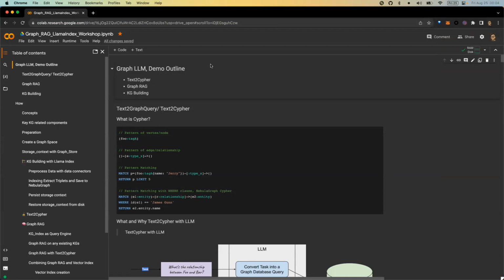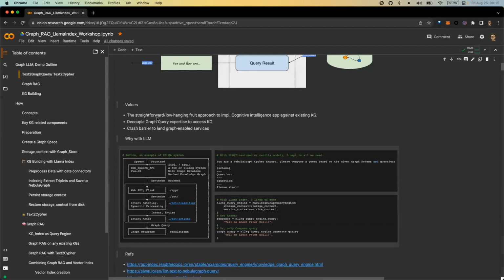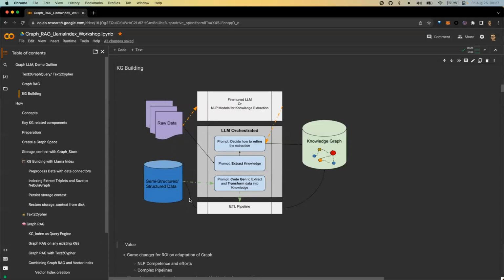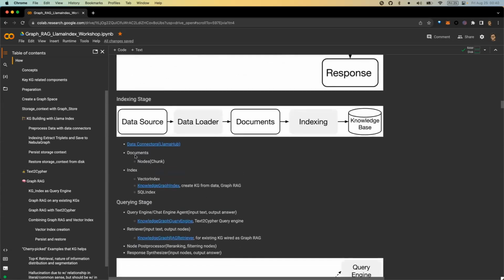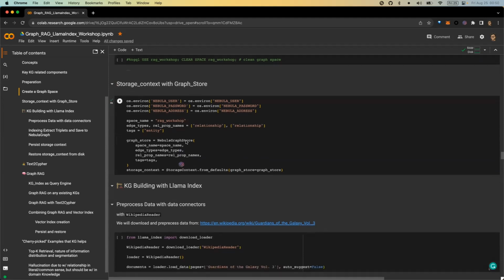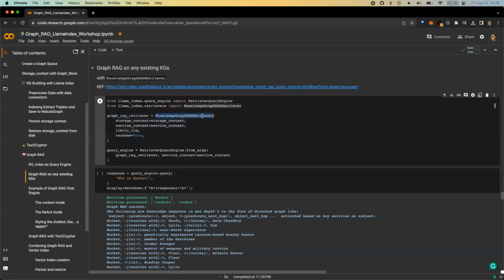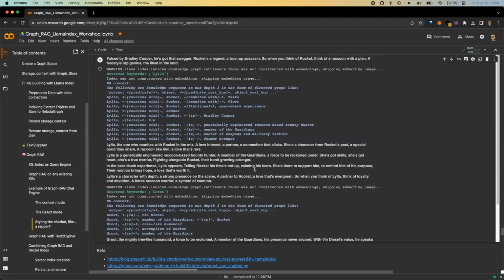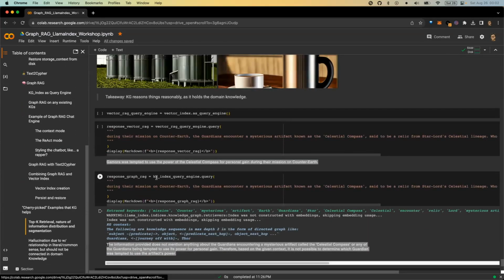Building RAG with Knowledge Graphs | Workshop with LlamaIndex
In this workshop, @weygu introduces how to use LLMs with Knowledge Graphs and the key concepts include
- ​How to construct a knowledge graph automatically
- ​How to query a knowledge graph with different approaches (Graph RAG, Text-to-Cypher)